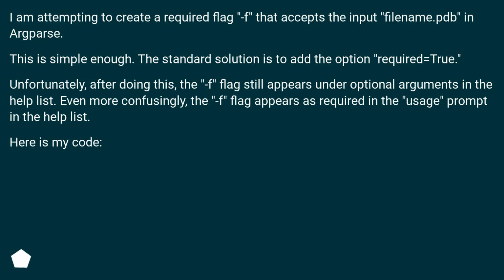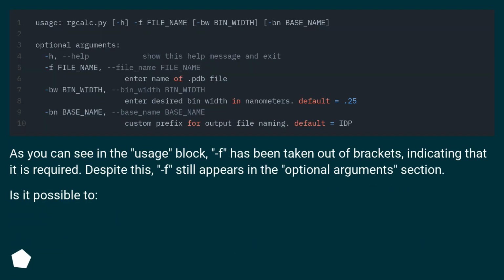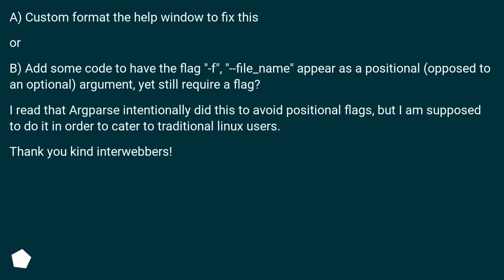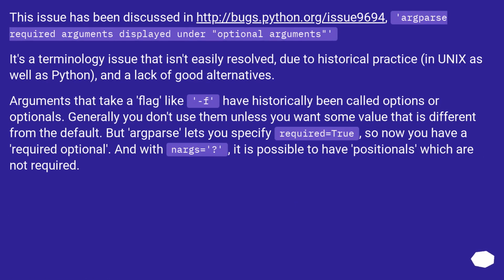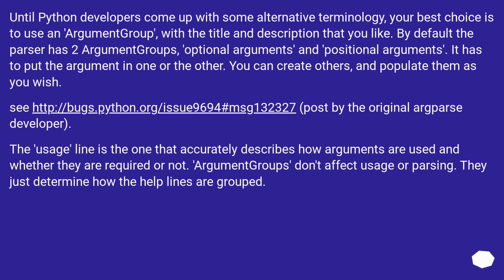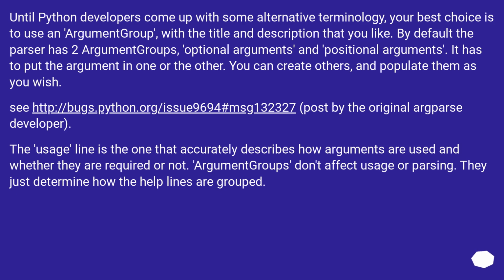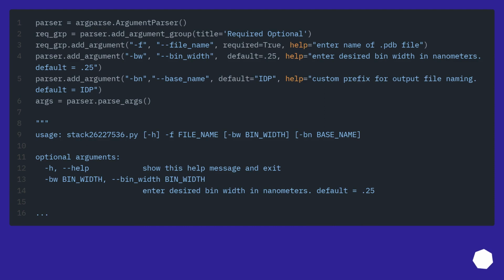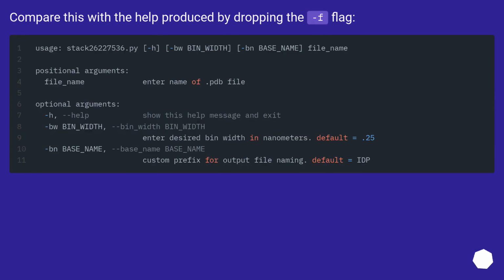Argparse: Making required flags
Chapters
00:00 Question
01:54 Accepted answer (Score 17)
04:27 Thank you